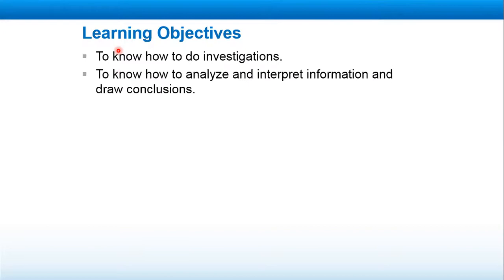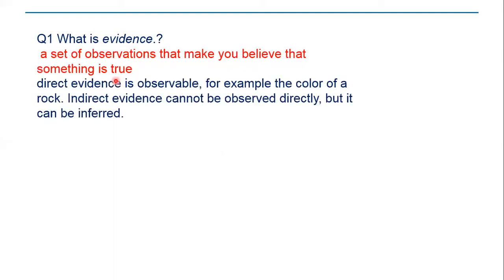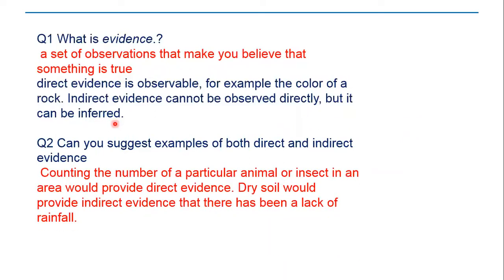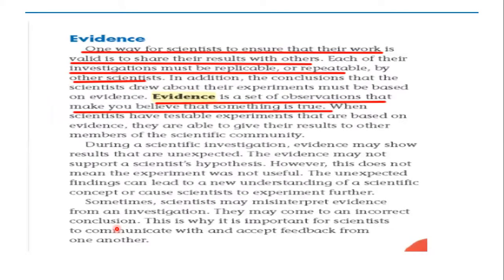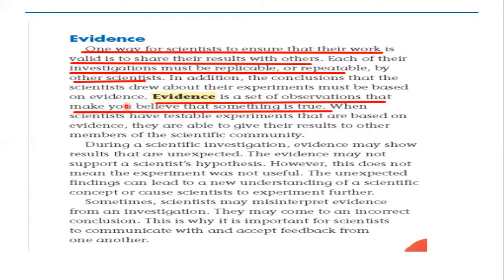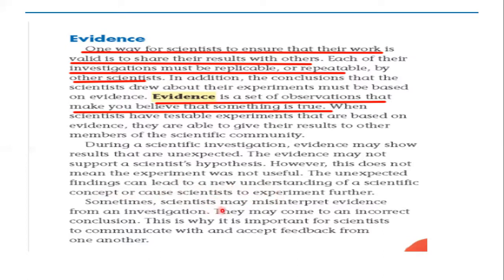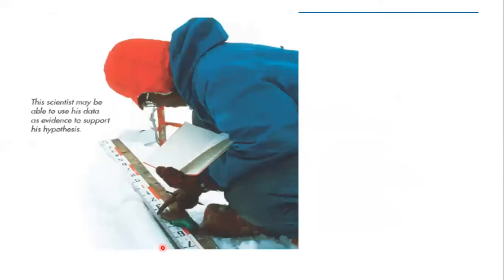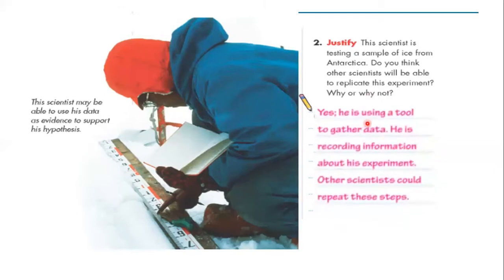Grade 5 How do scientists support their conclusions? Part 2